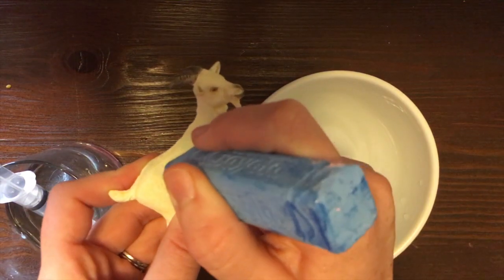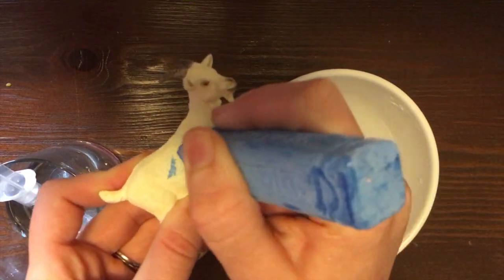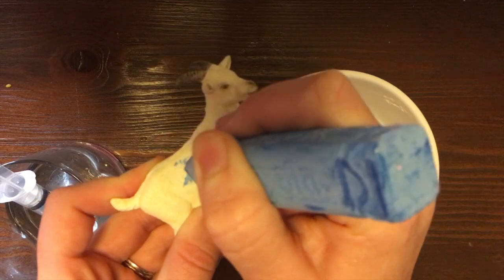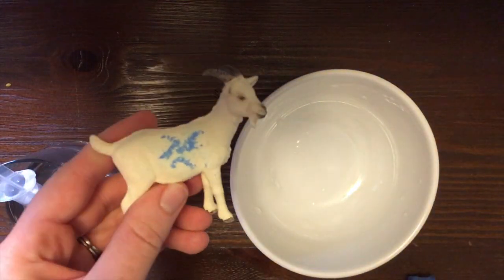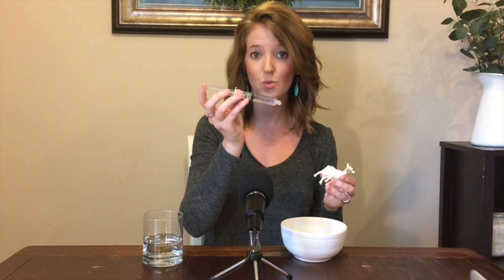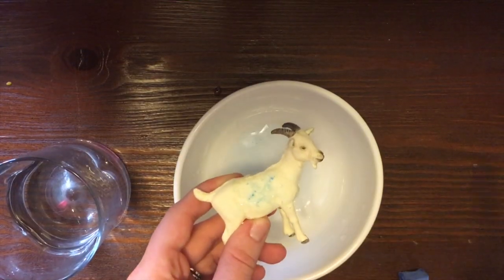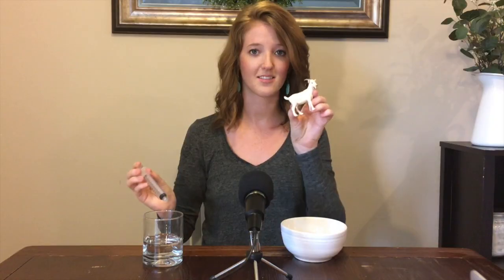Child Life Teaching: Injections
Getting an injection (such as a flu vaccine) can be a scary and confusing concept for pediatric patients. This video demonstrates a visual to help a child understand how a vaccine can help their body.

Although vaccines introduce a small amount of a weakened disease to create immunity against the disease, this teaching focuses on HOW a vaccine can help keep the disease away as opposed to how the vaccine strengthens the immune system.